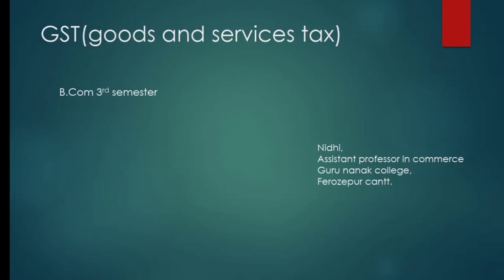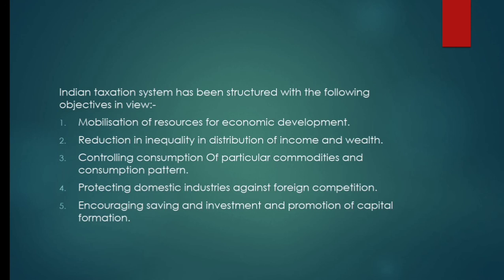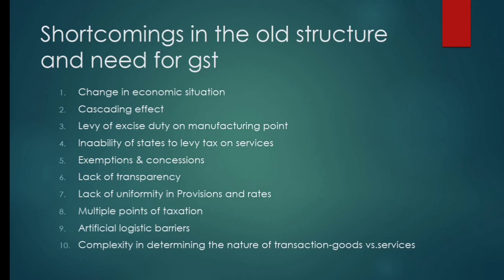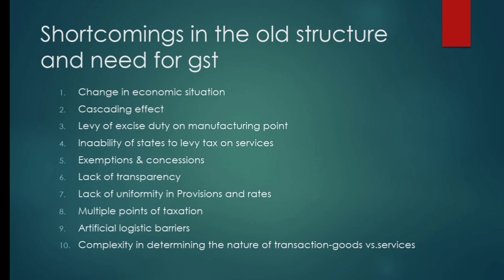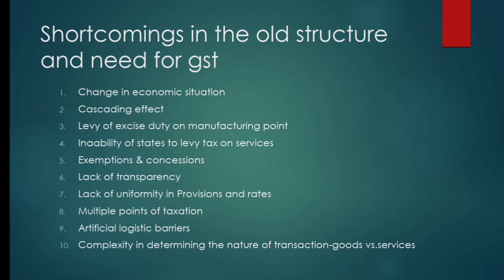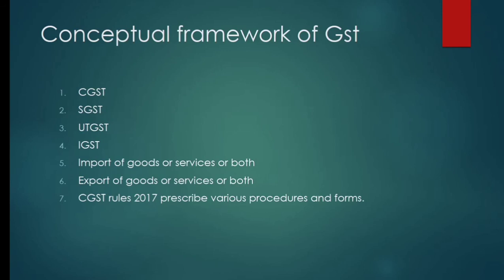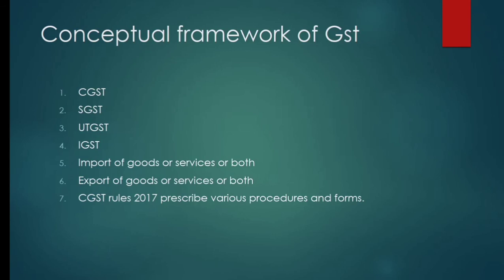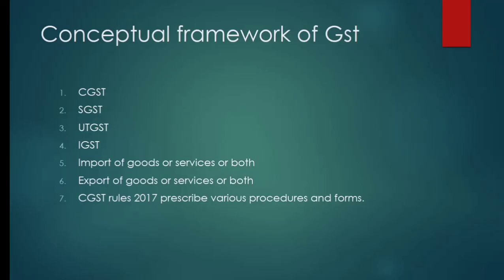Chapter-1 tax structure in India(part-2)for b.com 3rd semester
Shortcomings in old tax structure, need for GST,conceptual framework of GST.
Presented by:-
Nidhi
Assistant professor in commerce.